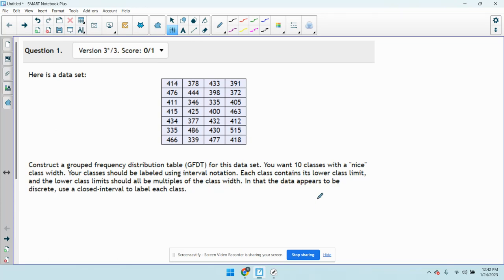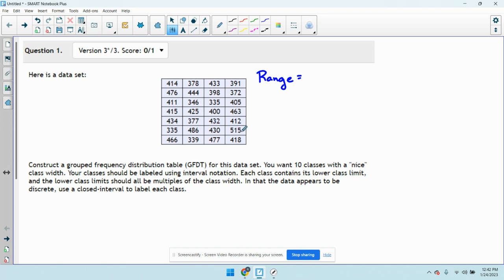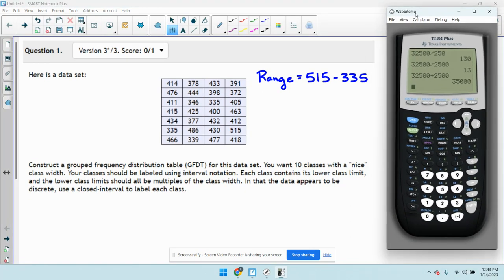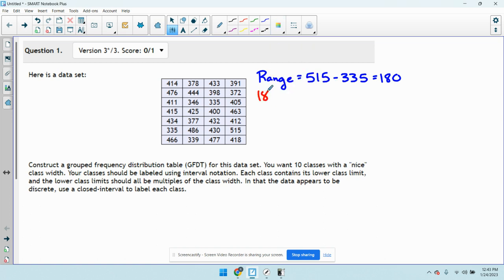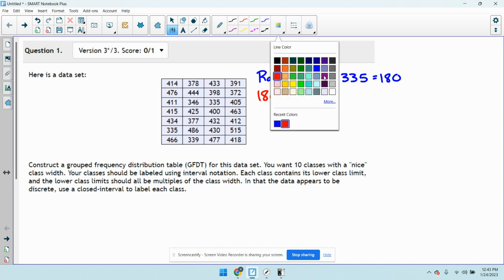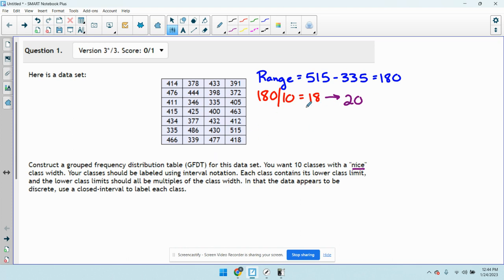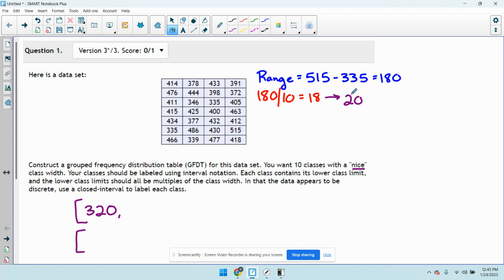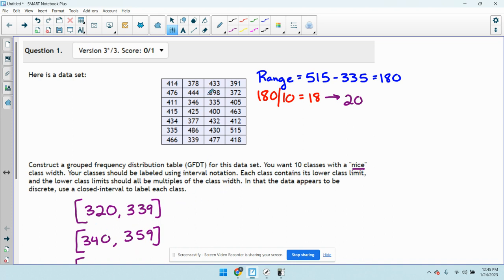MAT130/131: Chapter 2 - GFDTs Example